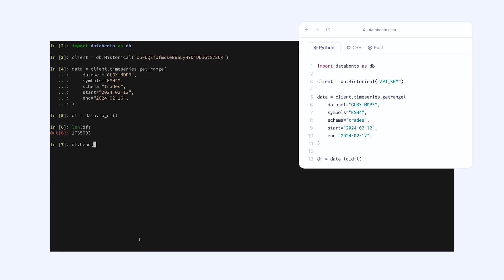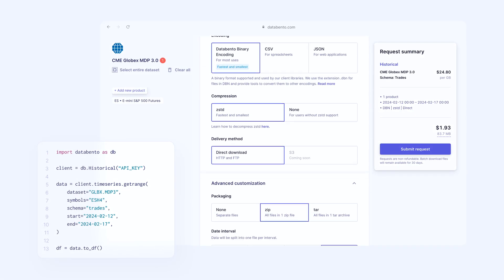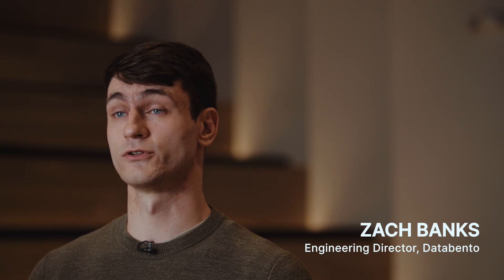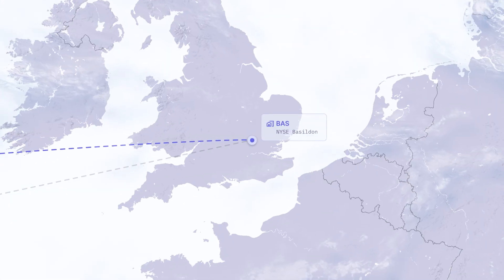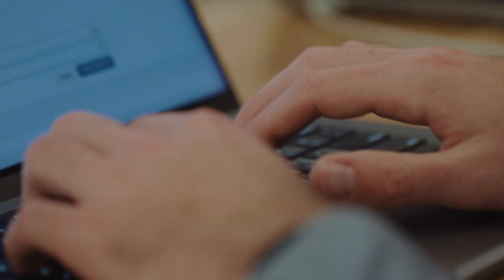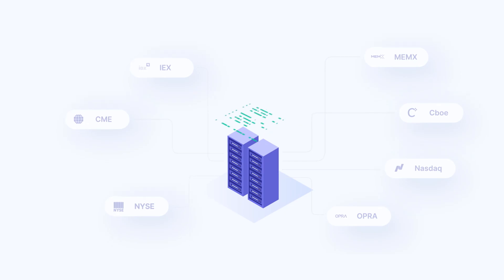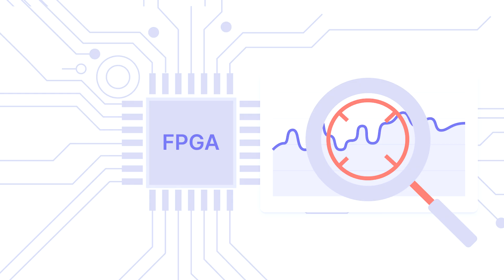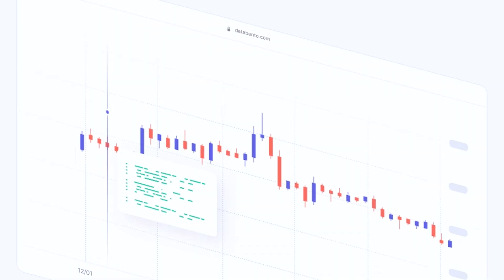Disrupting the financial data industry | Databento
Meet Databento, the next-generation financial market data provider.

Founded by veterans from the world's leading quantitative trading firms, Databento's modern APIs provide instant access to real-time and historical market data. We’re a licensed distributor for over 40 trading venues and exchanges, sourcing our data from the same raw multicast feeds used by major HFT firms.

Databento has introduced many industry firsts, from usage-based pricing to optimized feeds that can push full order book data (L3, MBO) at the lowest known latencies over the cloud.